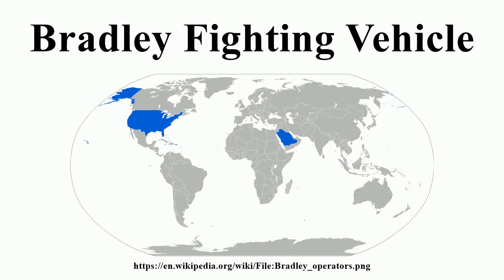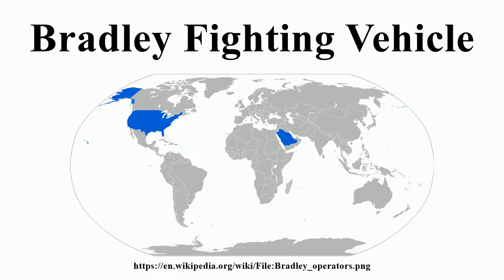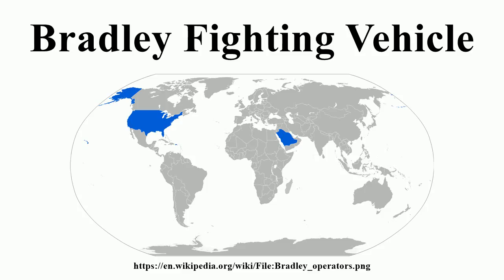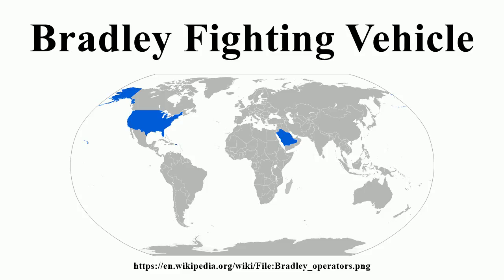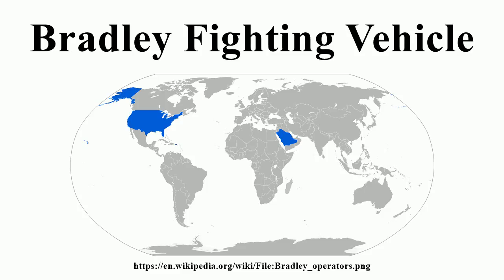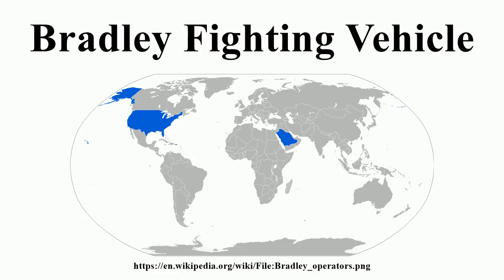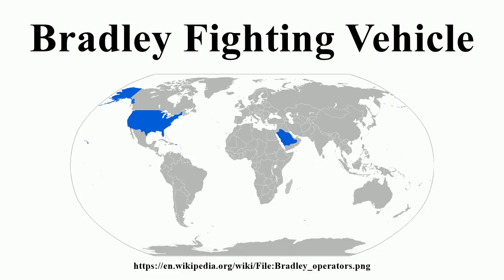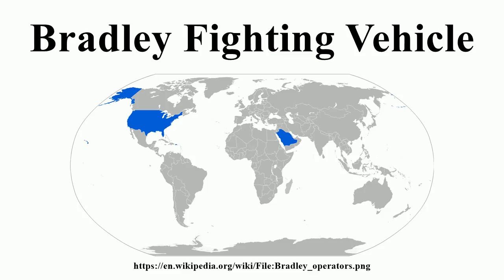Bradley Fighting Vehicle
Image-Copyright-Info
Author-Info:   Jurryaany

Image-Copyright-Info